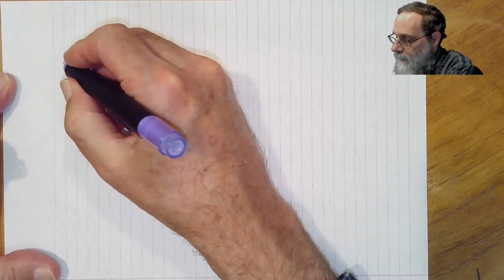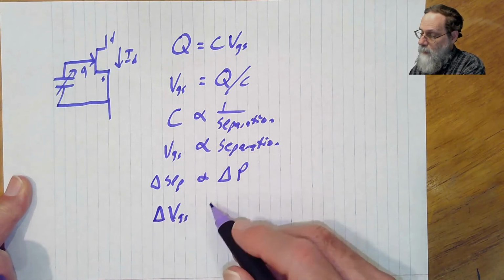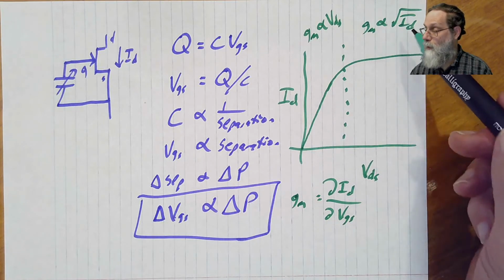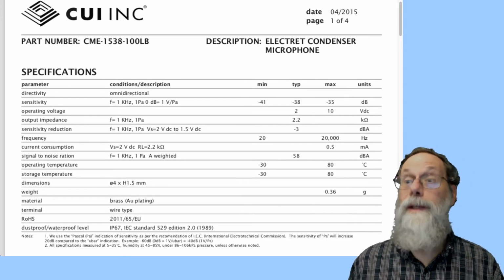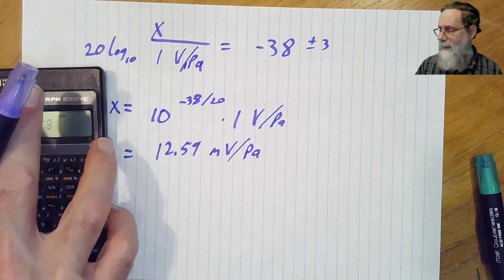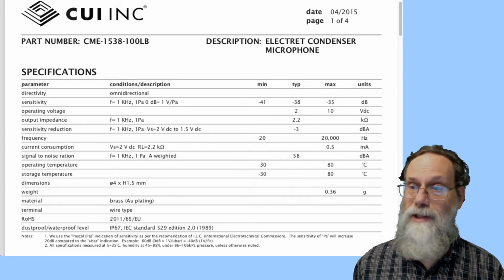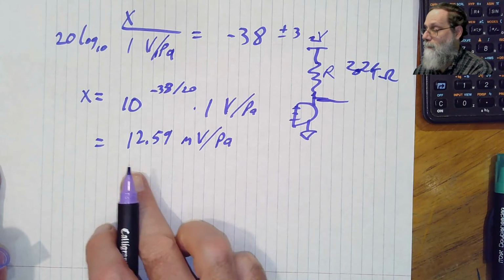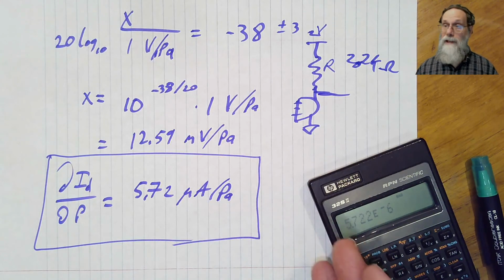Microphone sensitivity §26.4.2–4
This video is about computing the sensitivity of electret microphones.  It corresponds to Sections 26.4.2 and 26.4.3 of Applied Analog Electronics with some material from Section 26.4.4